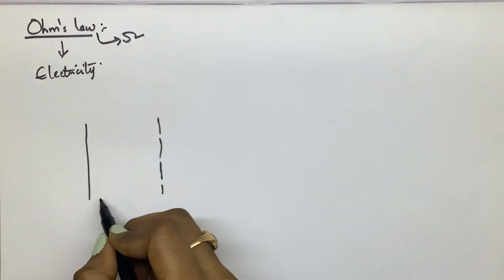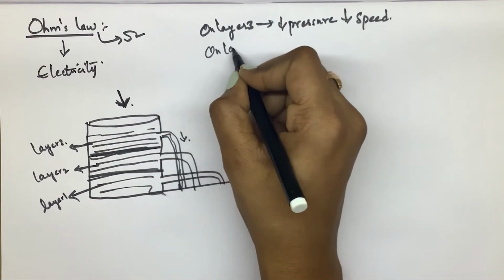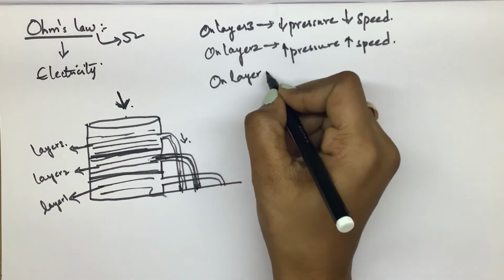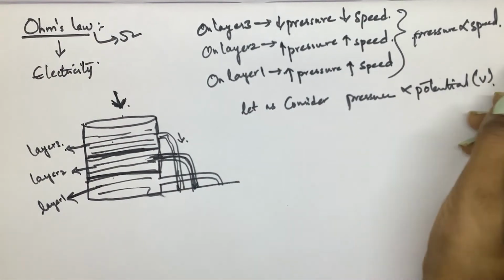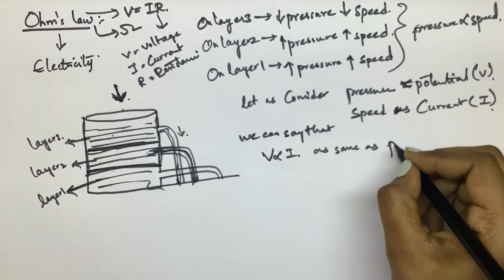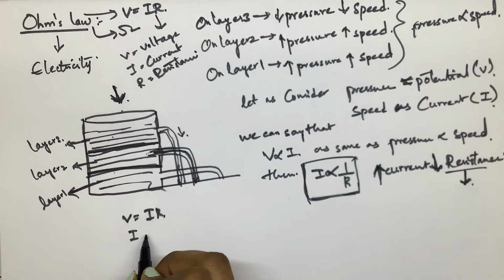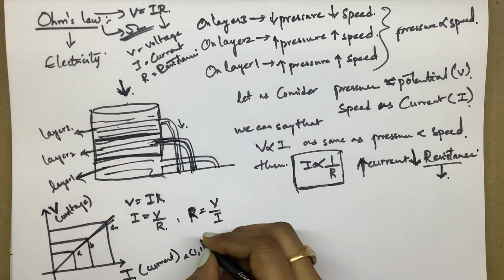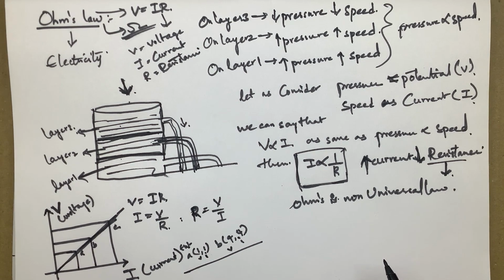Ohm's Law | Ohms Law Explained | Ohms Law Physics Class 10 | What Is ohm's law? With Explanation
Ohm's law states that, in an electrical circuit, the current passing through a conductor, from one terminal point on the conductor to another terminal point on the conductor, is directly proportional to the potential difference
(i.e. voltage drop or voltage) across the two terminal points and inversely proportional to the resistance of the conductor between the two terminal points. For real devices (resistors, in particular), this law is usually valid over a large range of values of current and voltage, but exceeding certain limitations may result in losing simple direct proportionality (e.g. temperature effects, see below).

In mathematical terms, this is written as: I = V/R